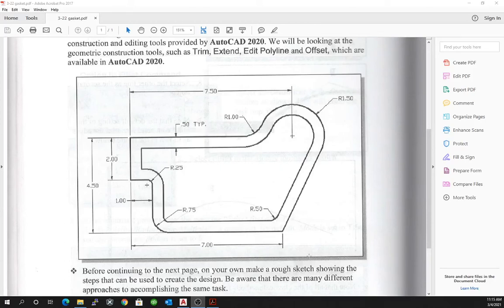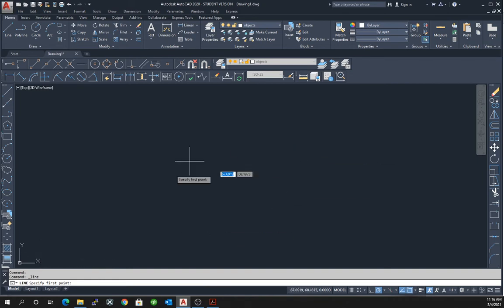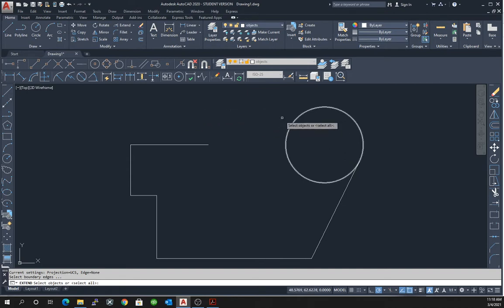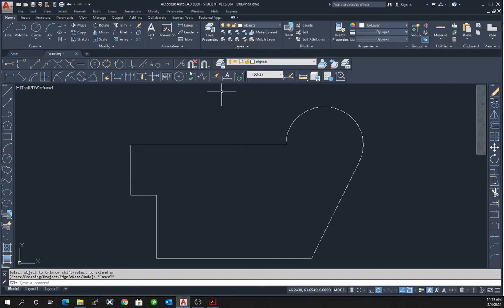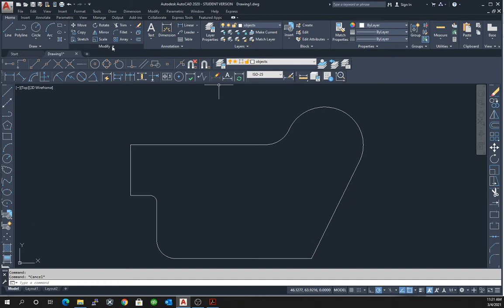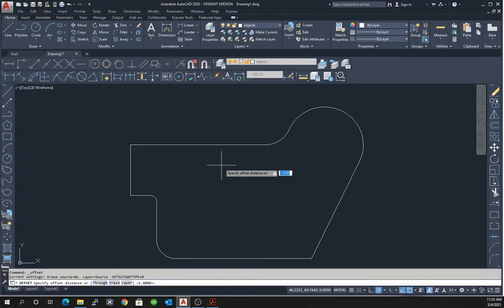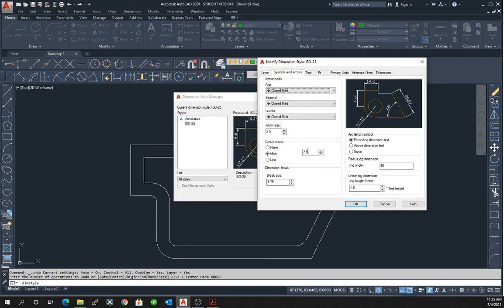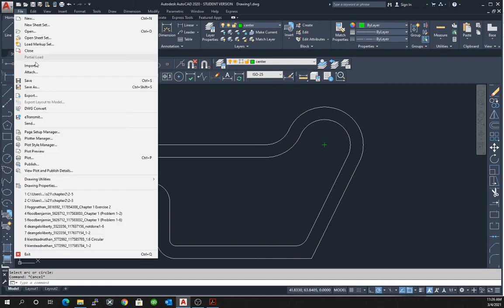Ch 3 Gasket